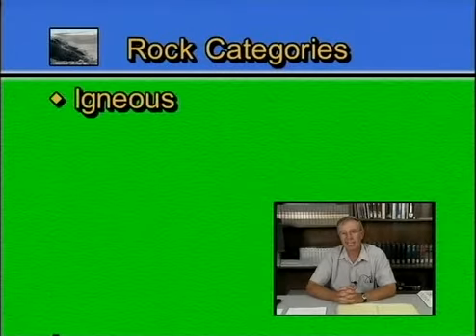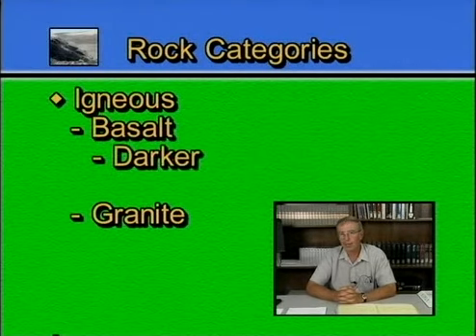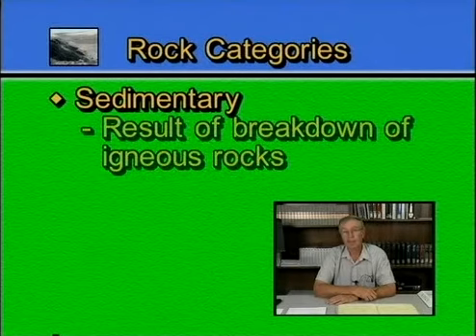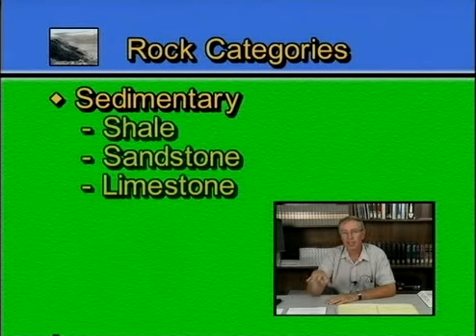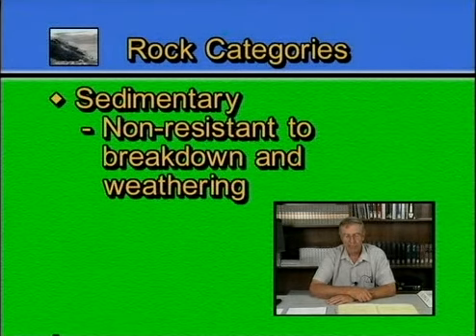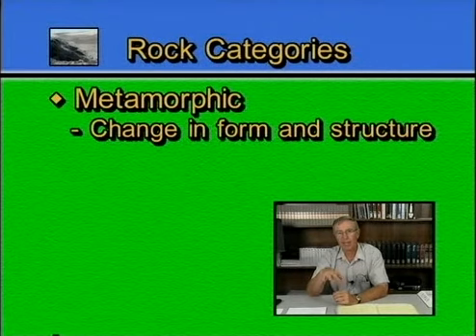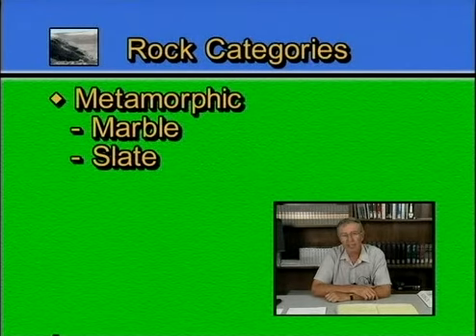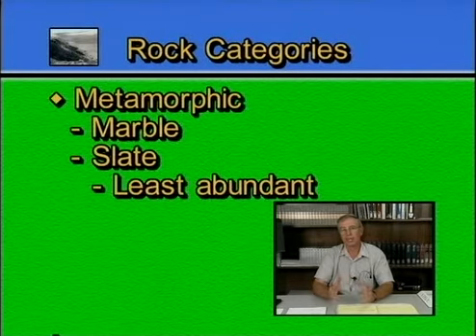AGPR201 09 05 Rock Categories